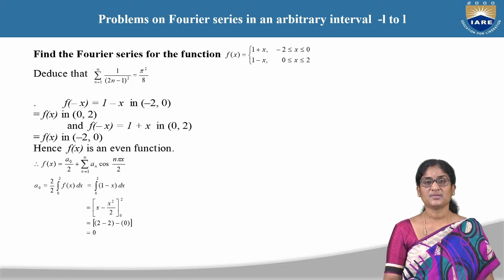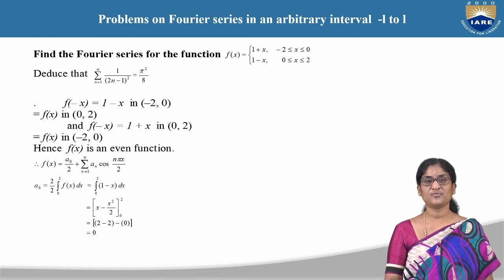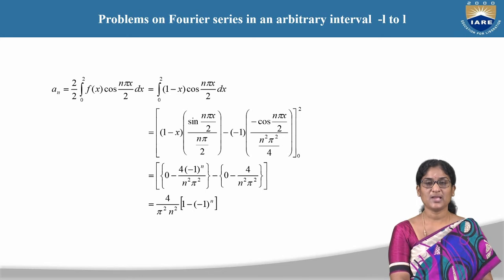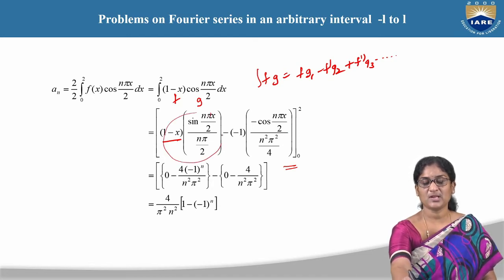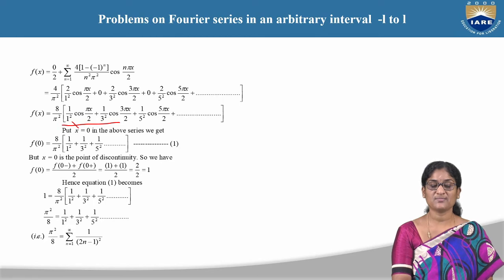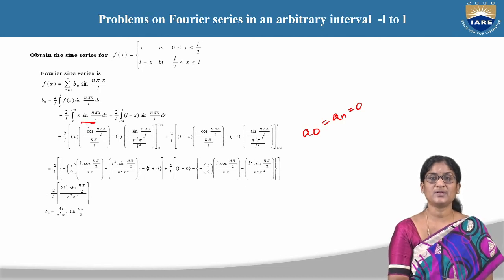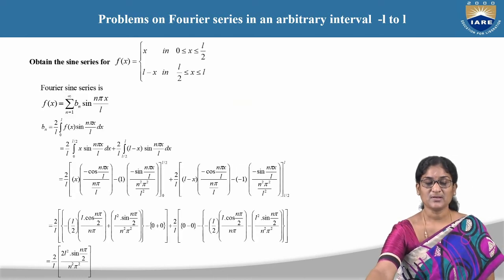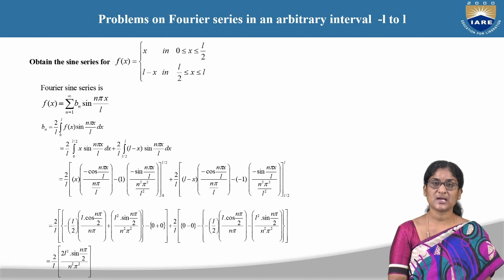Problems on Fourier Series in an Arbitrary Interval l, l by Ms. L Indira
In this lesson, we try to bring Fourier series expansion of different types of functions in a given interval of length